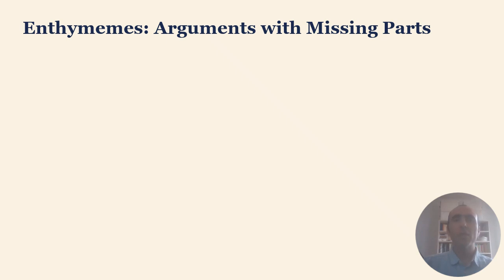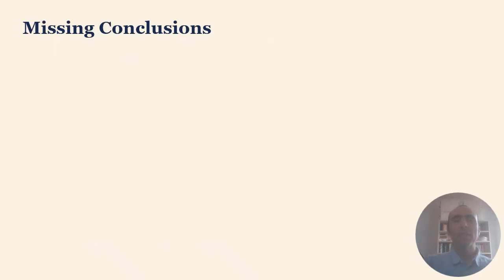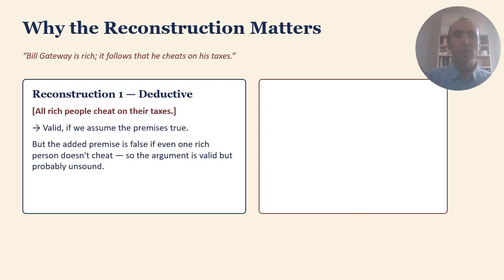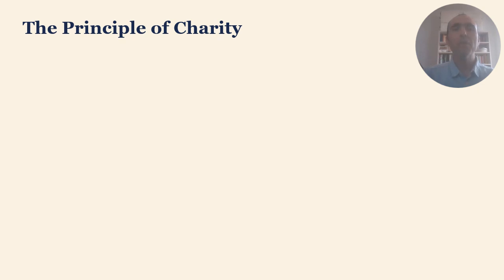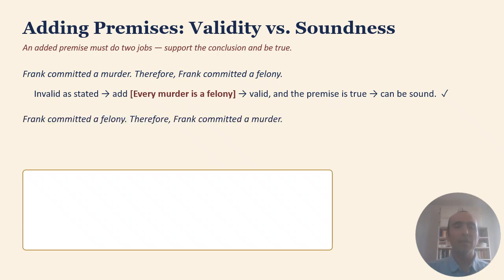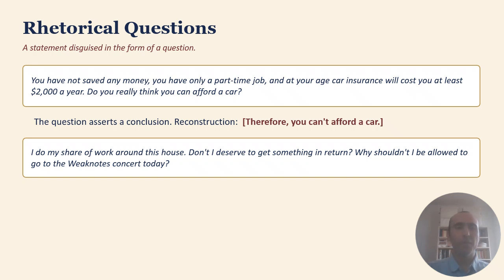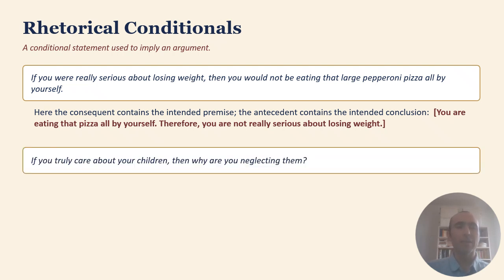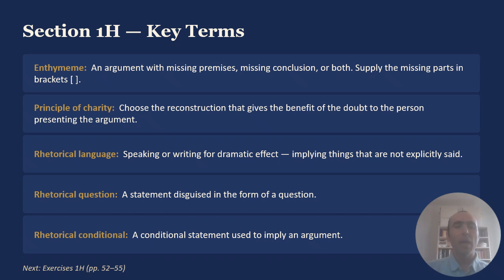Reconstructing Arguments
In this lecture, I explain section H of Chapter 1 of Baronett's "Logic," third edition (Oxford University Press, 2016).